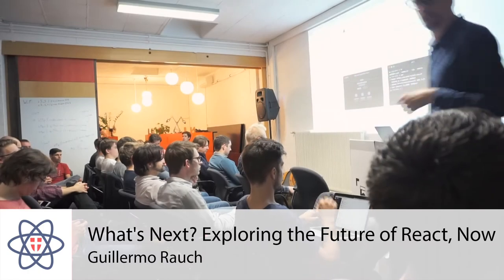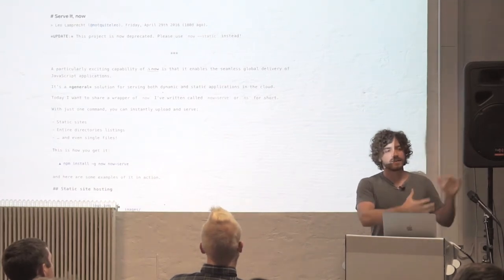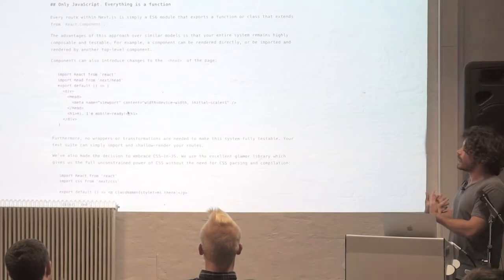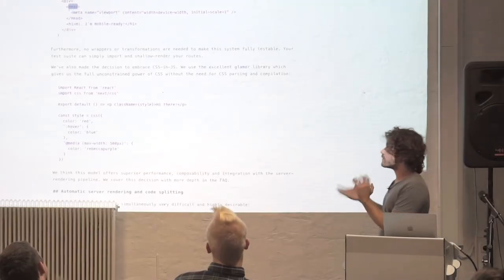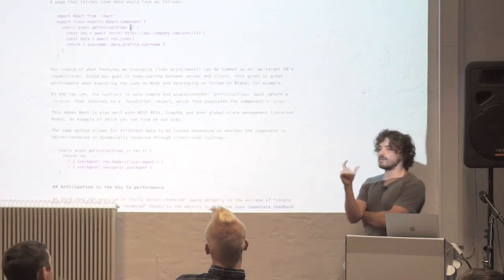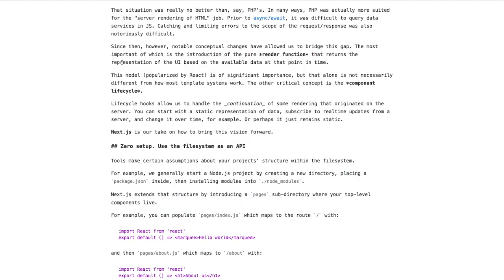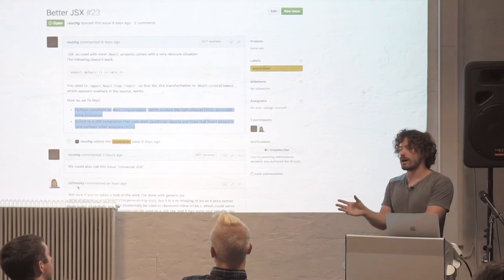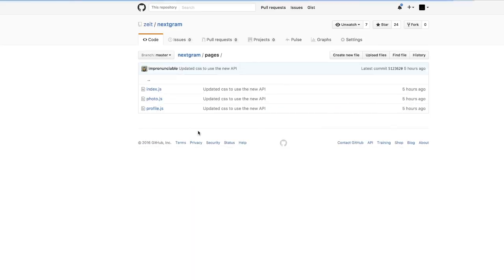What's Next? Exploring the future of React, now - Guillermo Rauch